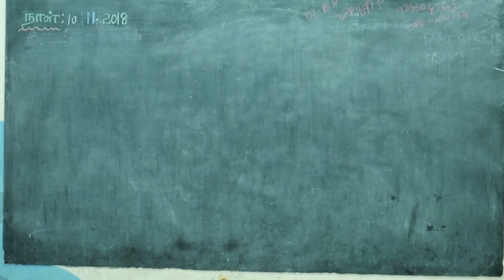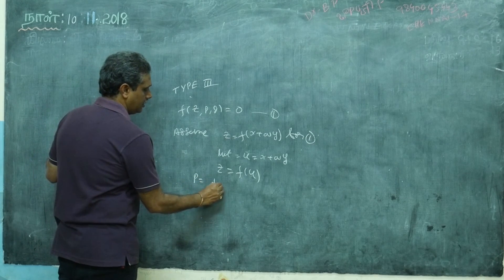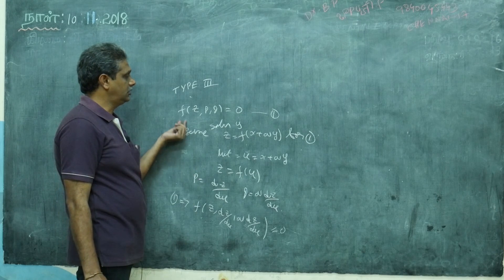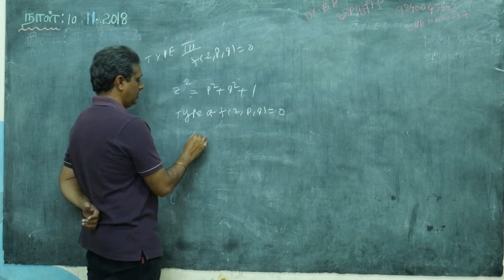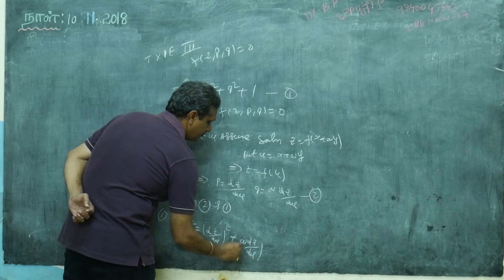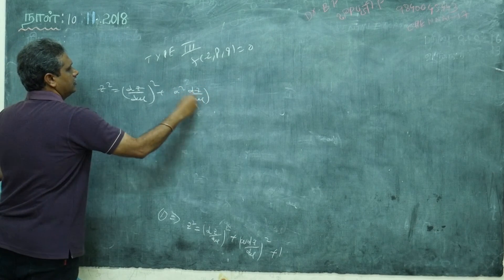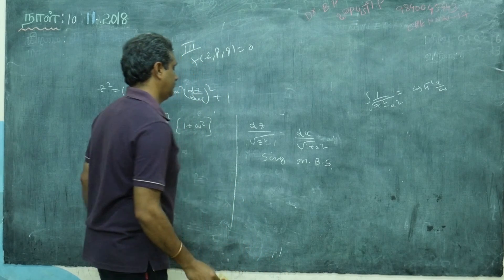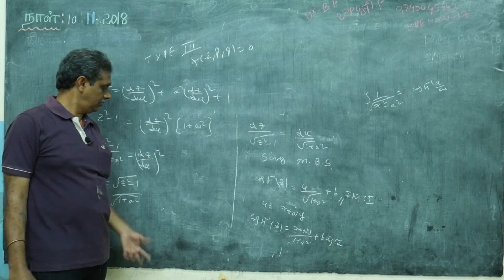F(Z,P,Q)=0 TYPE-III OF 1St ORDR NON-LINEAR PDE/ PDE-09 By Dr BP (Bapuji Pullepu)